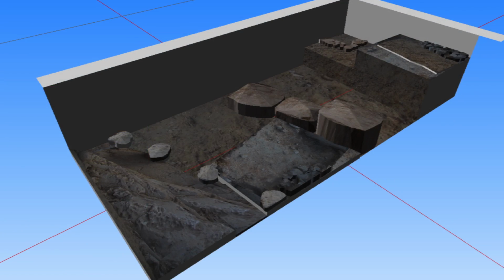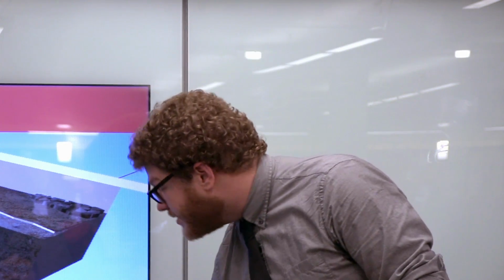Studio Talks: Lightning Round Edition with Cale Staley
The Digital Studio for Public Arts and Humanities

Cale Staley, graduate student in Religious Studies, joined us as part of a lineup of three minute lightning talks that offered a taste of the wide variety of public digital arts and humanities research at Iowa.